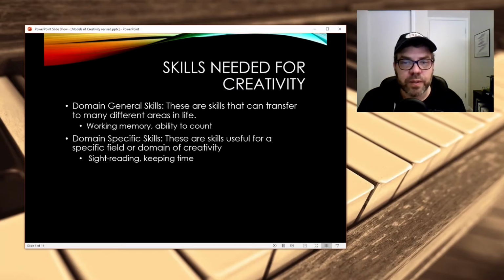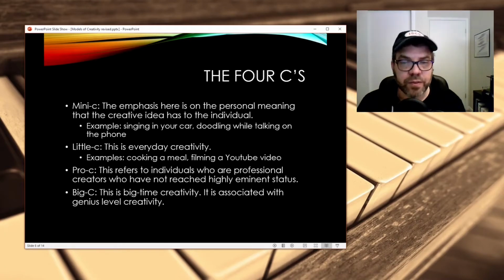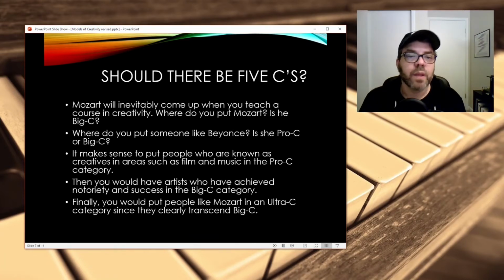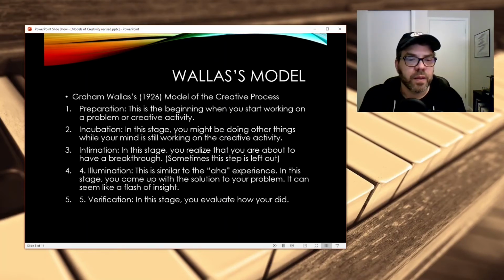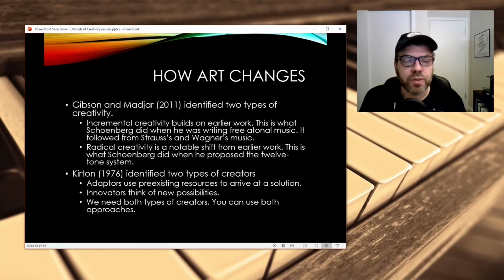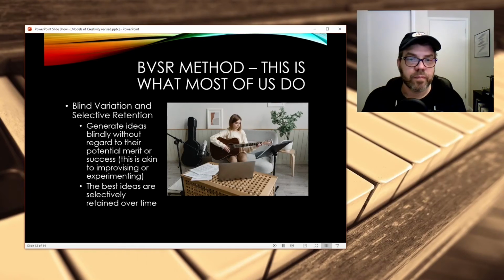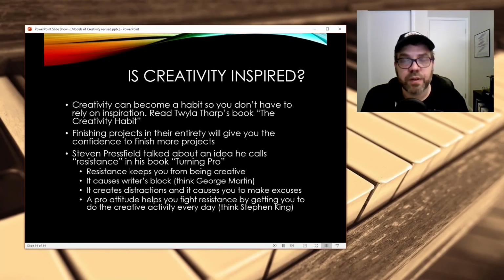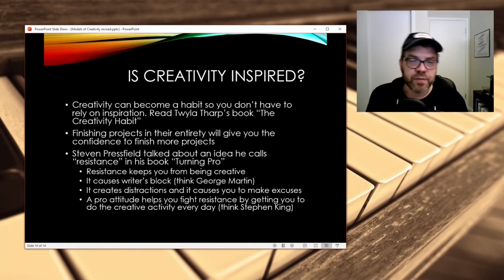OTPC Ep. 11: Models of Creativity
This episode is all about models of creativity and the creative process.